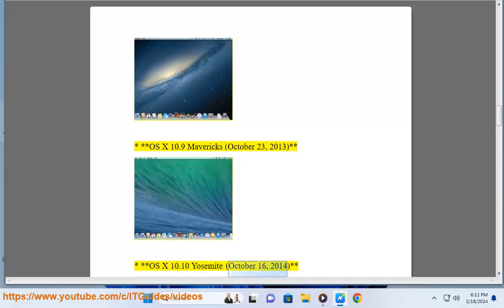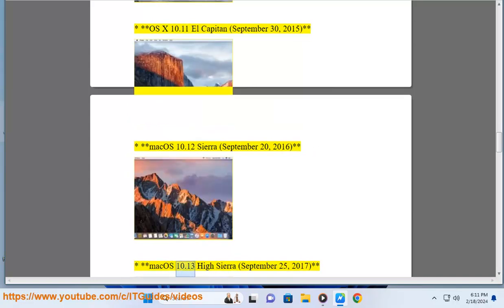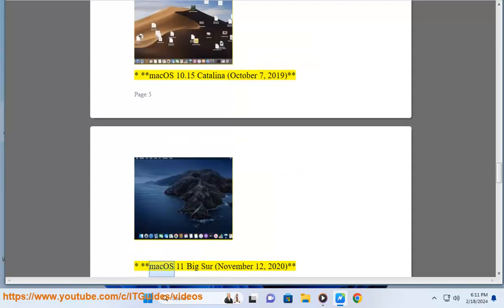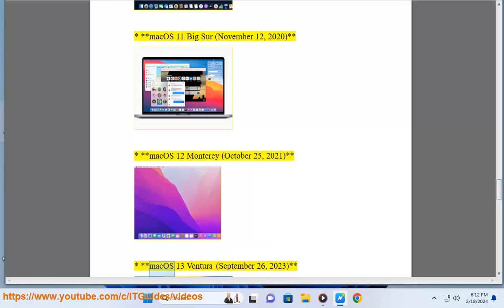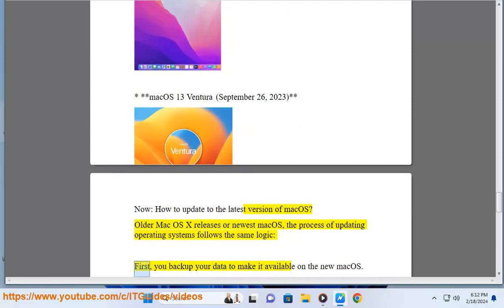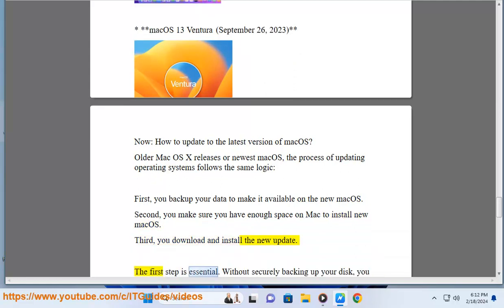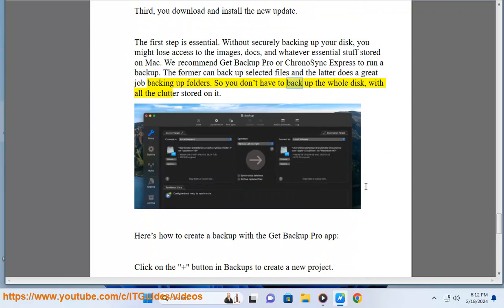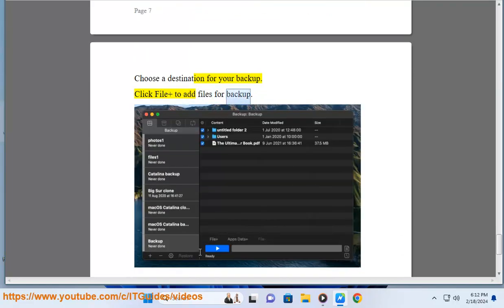Mac os versions in order? All macOS versions from 2001 to 2023! apple mac os versions downloads​?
This vid lists the Mac os versions in order. Try the Get Backup Pro app@

i. There are different ways to download and install macOS, depending on the version you need and the device you have. Here are some general steps that you can follow:

- Use Software Update to get the latest macOS that is compatible with your Mac. This is the fastest and easiest way to update your system. To do this, go to the Apple menu - System Preferences - Software Update and click on Update Now.

- Use macOS Recovery to reinstall macOS on your Mac. This is useful if you want to restore your system to its original state or if your Mac doesn't start up properly. To do this, restart your Mac and hold down Command-R until you see the Apple logo or a spinning globe. Then, follow the onscreen instructions to reinstall macOS.

- Use the App Store to download previous versions of macOS that are still available. This is helpful if you want to install an older macOS that is compatible with your Mac or your apps. To do this, use Safari to open the App Store link for the macOS version you want, such as [Monterey] or [Catalina]. Then, click on Get and follow the onscreen instructions to download and install the macOS installer.

This is necessary if you want to install a very old macOS that is no longer supported by Apple. To do this, use Safari to open the web link for the macOS version you want, such as [Sierra] or [El Capitan]. Then, double-click on the disk image file (.dmg) to open it and follow the onscreen instructions to install the macOS installer.

- Use a bootable installer to install macOS on multiple computers or on a new hard drive. This is convenient if you want to save time and bandwidth by not downloading the macOS installer each time. To do this, you need a USB flash drive or external drive with at least 16GB of storage space. Then, create and use a bootable installer.